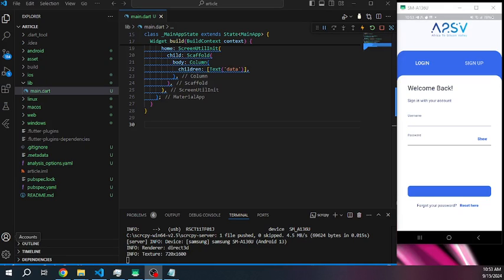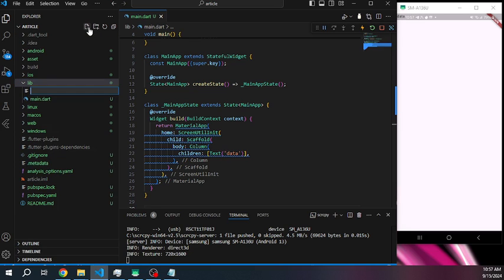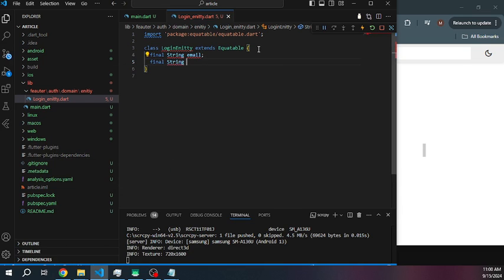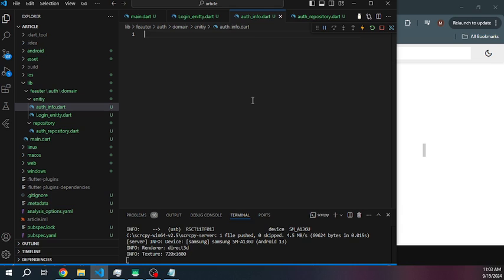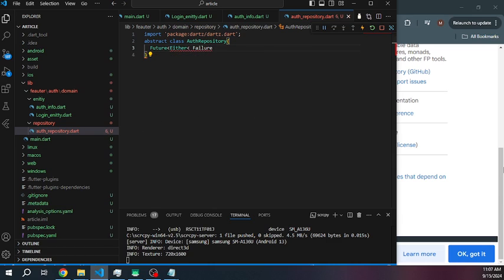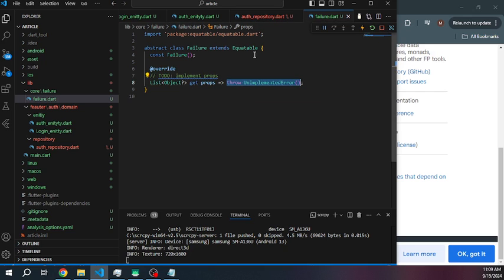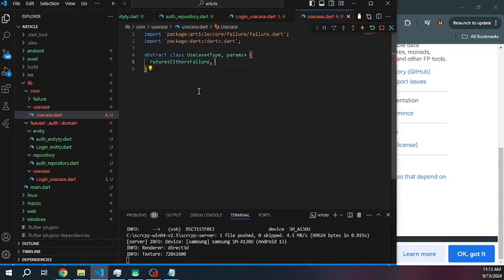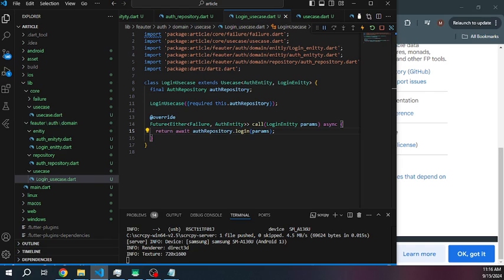Flutter Authentication industry standard Clean Architecture domain layer part 1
2024